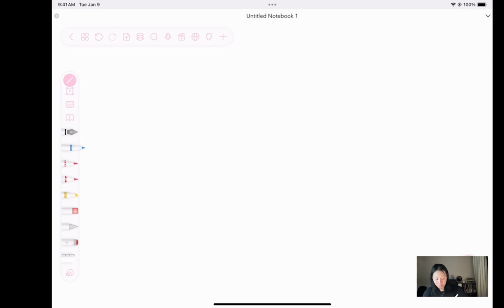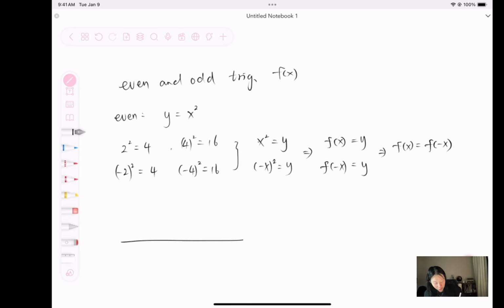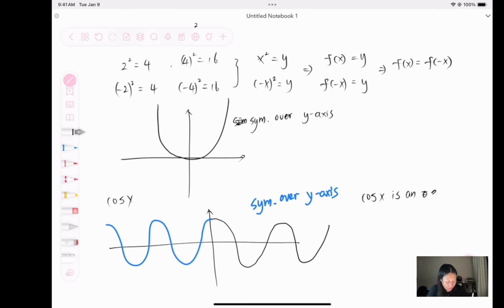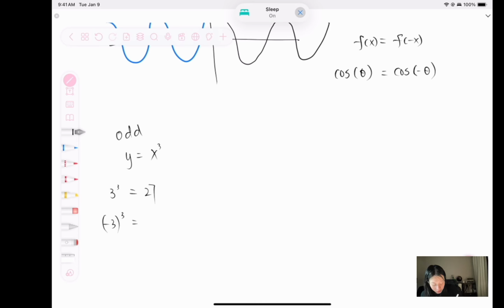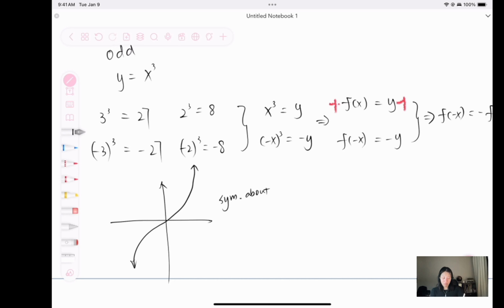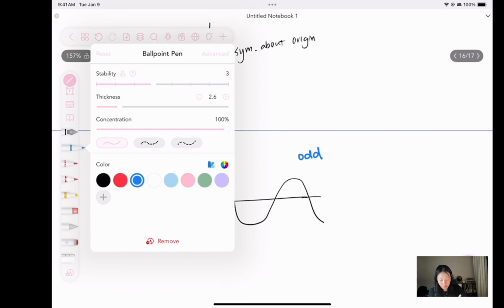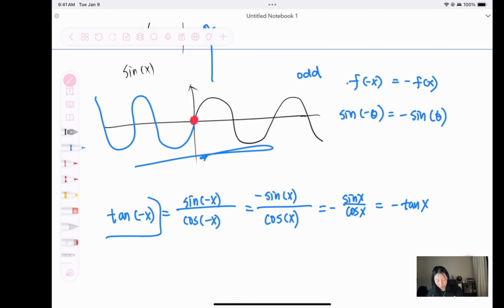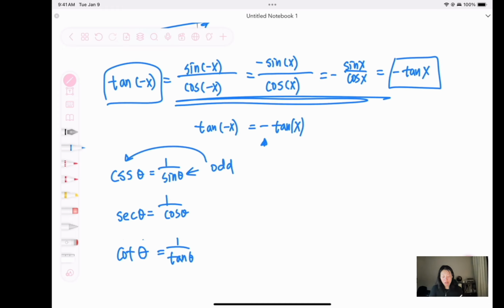Memorize odd/even trig. function